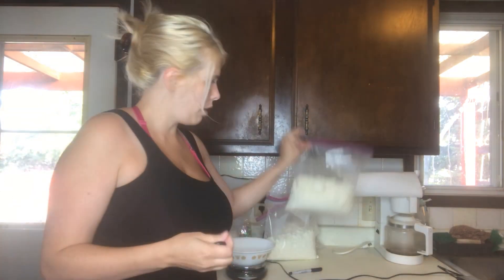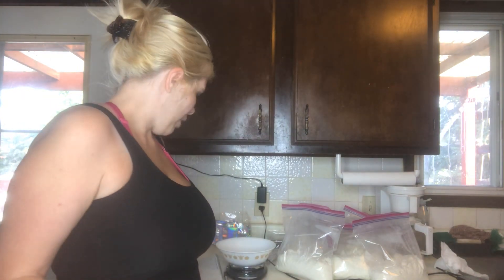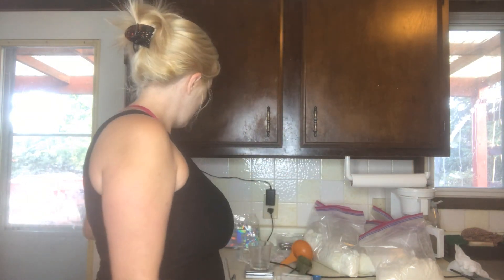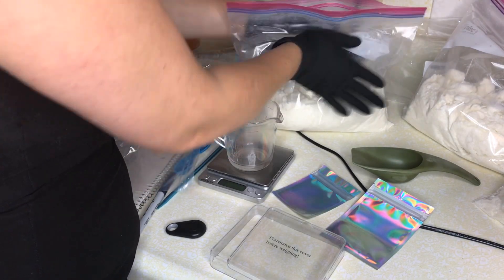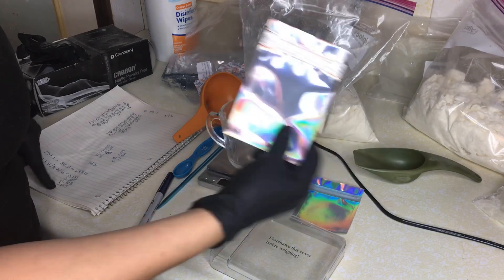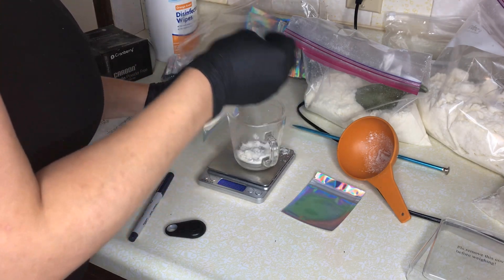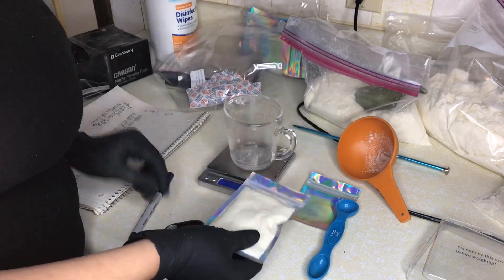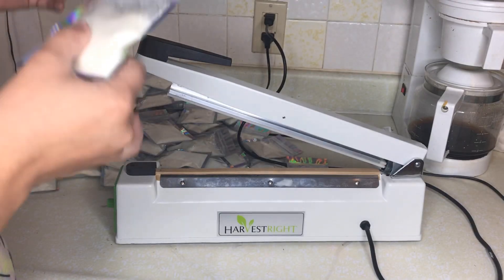Part 4: Freeze Drying Breast Milk - Calculations, Packaging, Sealing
Freeze drying breast milk is a relatively new thing, but the possibilities and applications are endless! Freeze dried breast milk can be stored long-term, even for decades, without compromising the nutritional integrity or even the antibacterial and immune properties. You can find several promising studies and articles on freeze-drying breast milk, including the one below;
BEFORE YOU START:
Before you start, join my closed Facebook group dedicated to freeze drying breast milk! It’s a great place to discuss all things freeze dried breast milk and share your own adventures in drying your milk! It’s a great place to ask questions too!

SUPPLIES:
Before you begin, you'll need some supplies. This portion of the series may not require all of the supplies listed below, but they will be needed at some point through the process.

- Holographic Mylar Bags:
- 50cc Oxygen Absorbers:
- Nitrile gloves:
- 3" Stainless Steel Putty Knife:
- Impulse Sealer (this comes with your Harvest Right freeze dryer)
- Gallon size zippered bags:
- Food Scale:
- Jewelry Scale:
- 4 cup glass measuring cup
- 1 cup glass measuring cup
- Empty jar with lid
- Scissors

Optional, but useful:
- Vacuum packer for re-sealing unused oxygen absorbers. I like the VacMaster 215